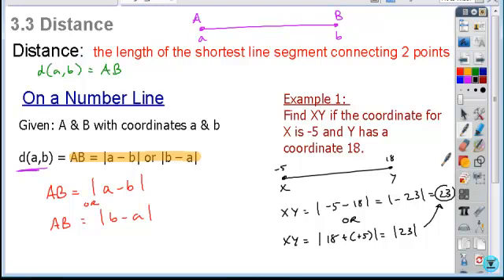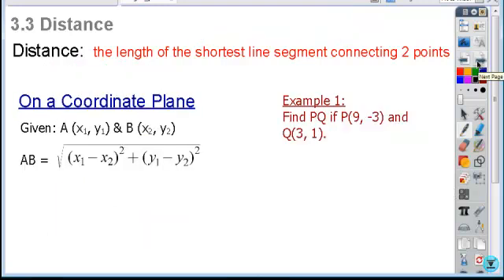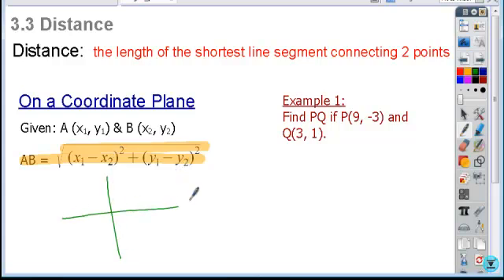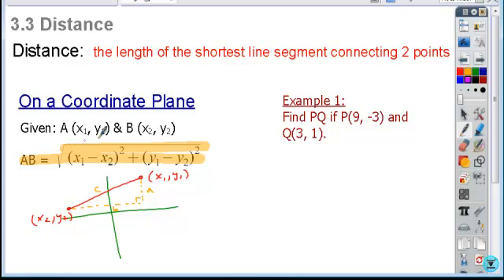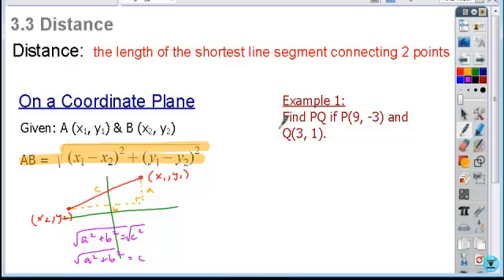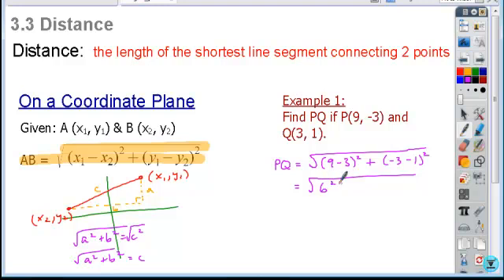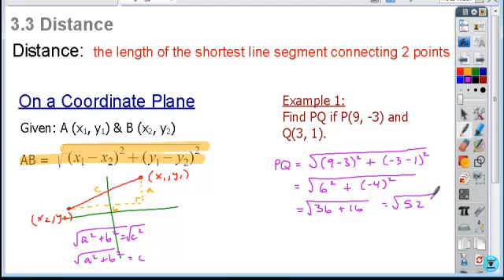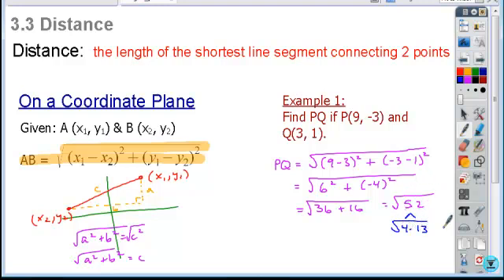3 3geo dist coord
3.3 geo distance on coordinate plane